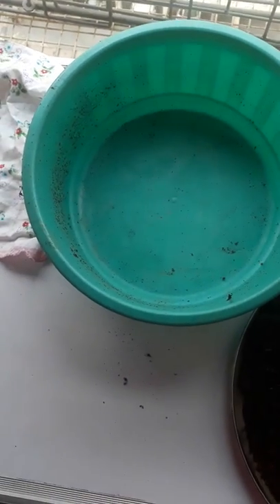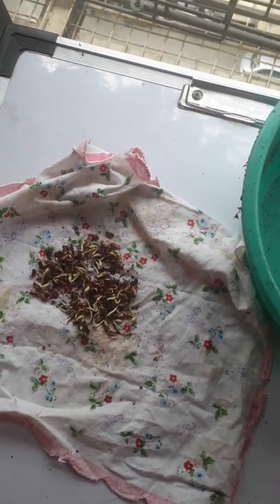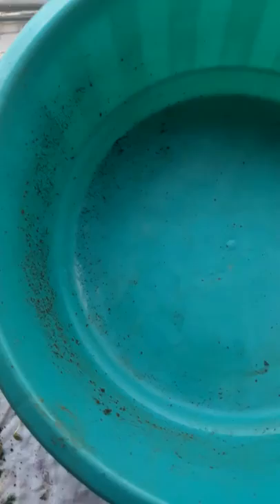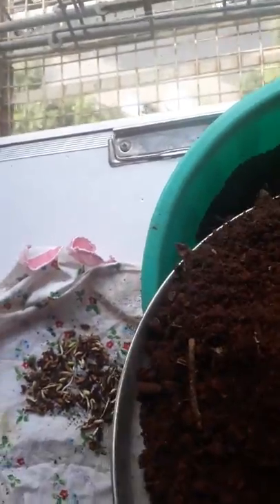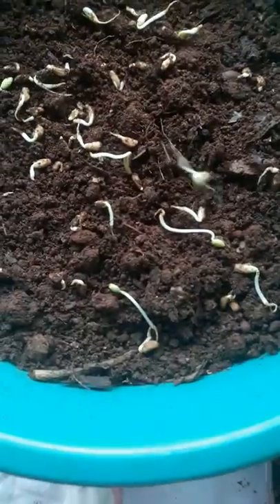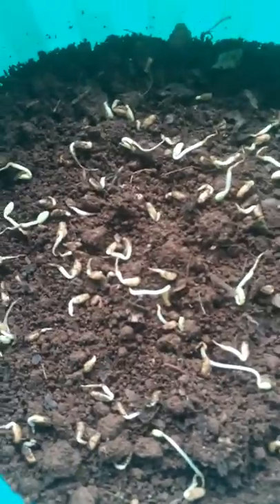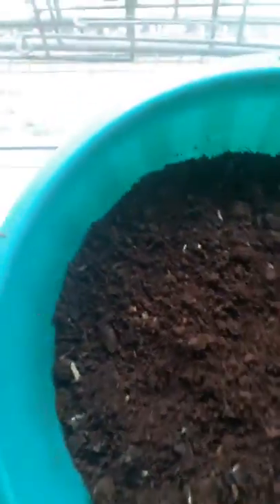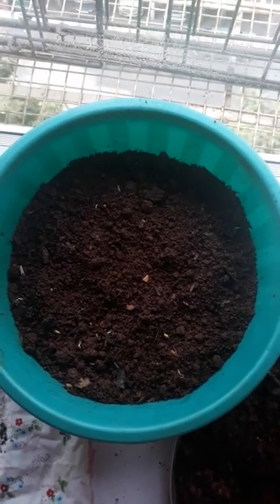Pomegranates seedlings planting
How to grow pomegranate tree from seeds